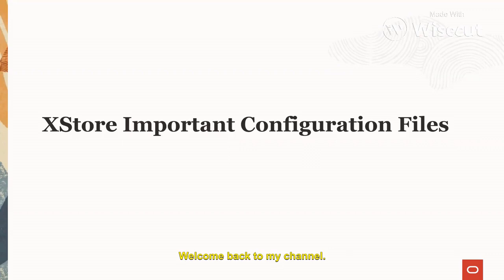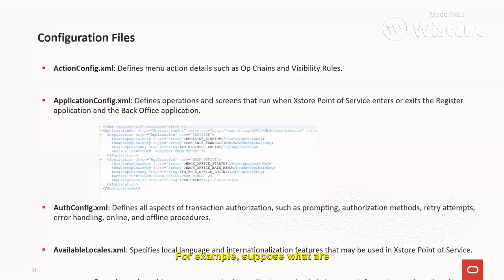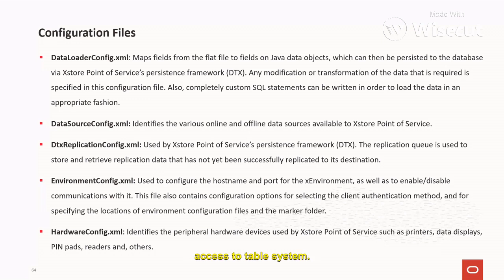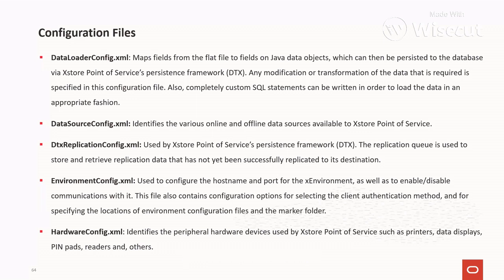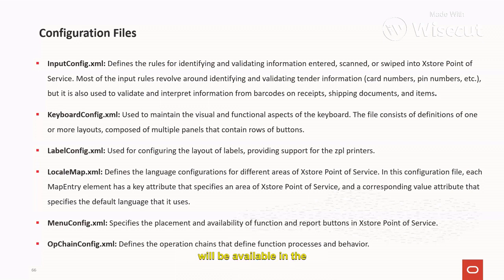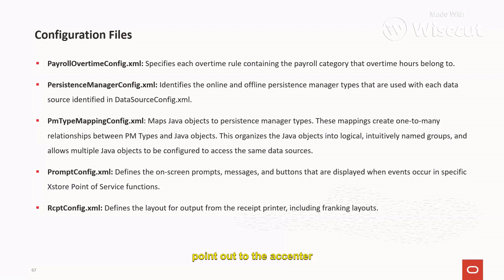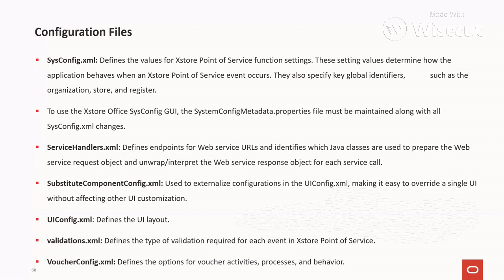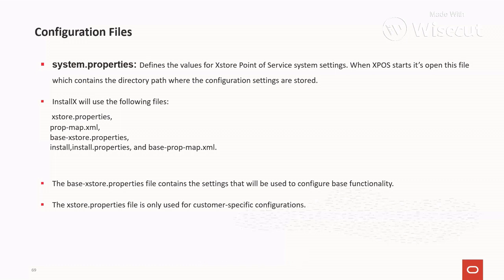Oracle XStore Configuration Files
Optimizing Oracle Xstore: A Comprehensive Guide to Configuration Files" is an essential resource for individuals seeking to maximize the performance and efficiency of Oracle Xstore, a leading retail point-of-sale solution. This comprehensive guide dives deep into the intricacies of configuration files, offering valuable insights and practical tips to streamline your Xstore setup.
Oraclexstore oracleretail xstorelearning xstorelearningtutorial Oracle Oracle XStoreConfigurationFiles#oracle retail#oracle x store#oracle retail consulting#oracle merchandising#oracle retail systems